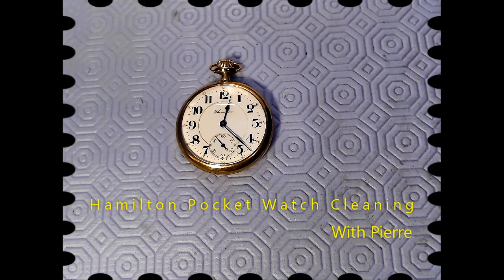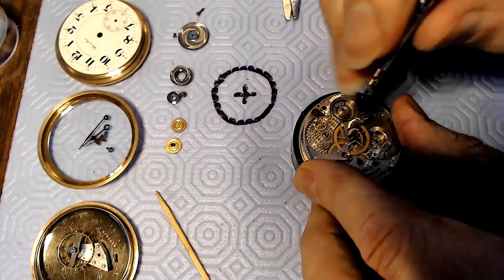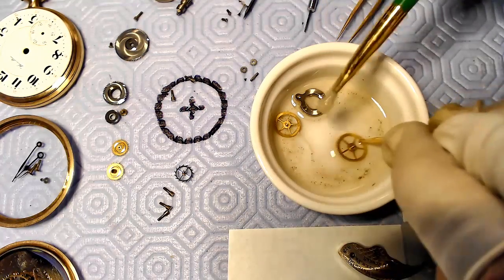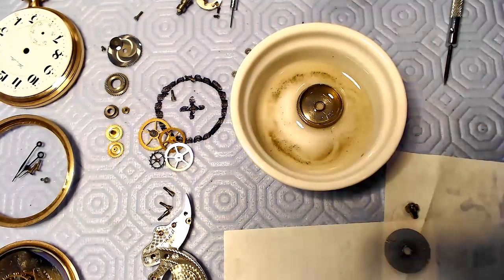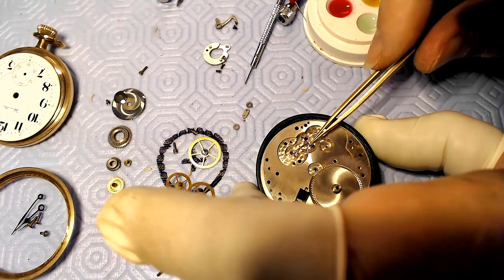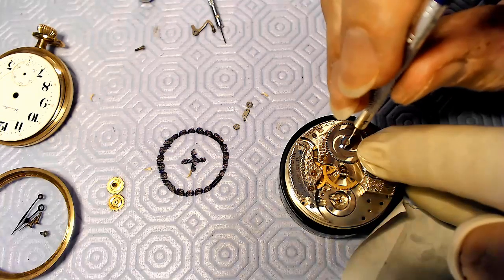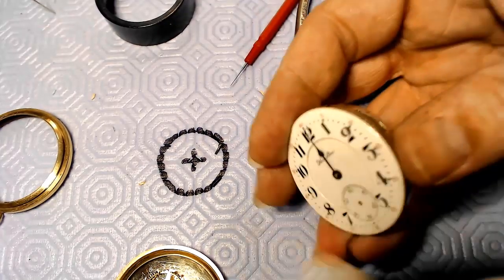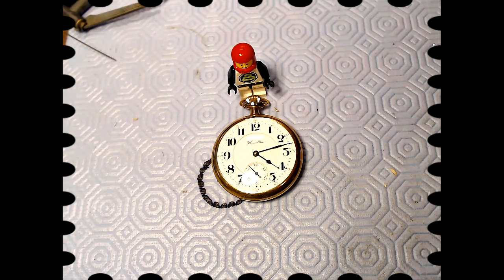Hamilton Pocket Watch Cleaning - With Pierre :0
Full disassembly and cleaning and reassembly of a 16S Hamilton Pocket Watch. with a little help: